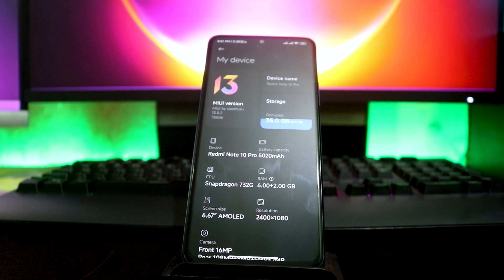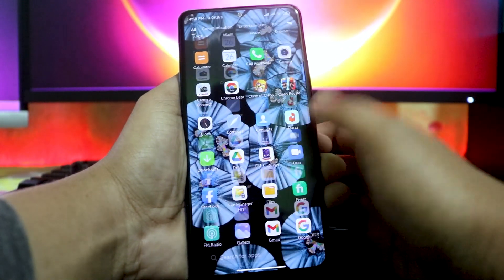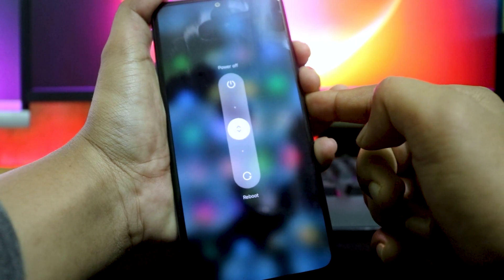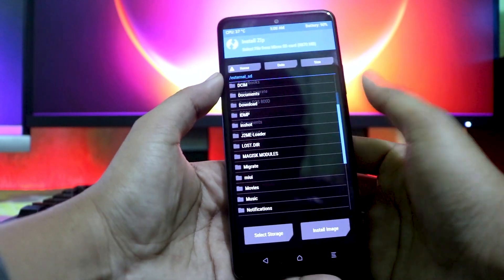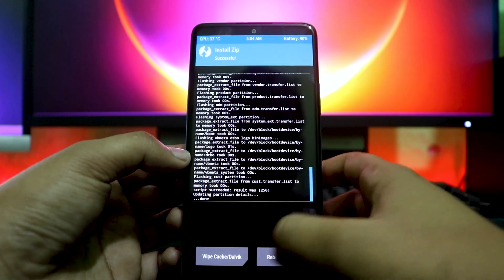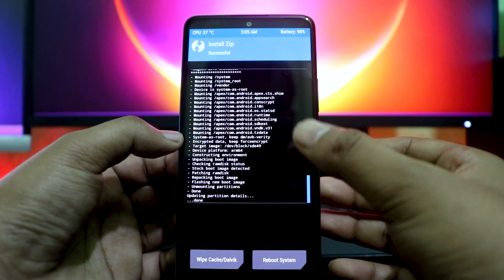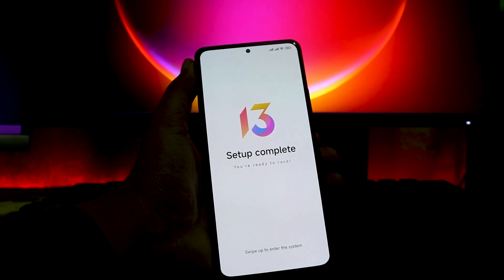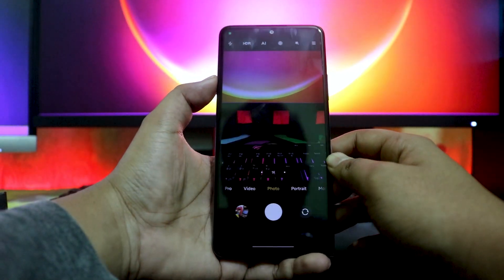Install EU MIUI 13 ROM Without PC ON REDMI NOTE 10 PRO/MAX | NO NEED TO FIX CAMERA TINT ISSUE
install miui 13 rom on redmi note 10 pro/MAX without pc.
camera tint fixed  by default. miui dialer and messaging and more ..